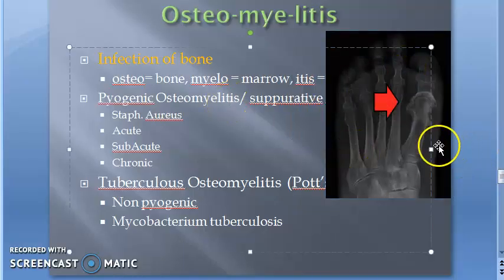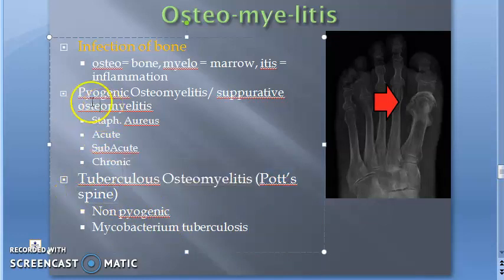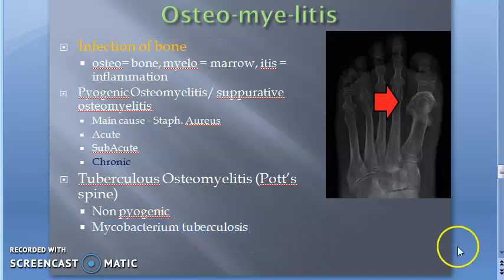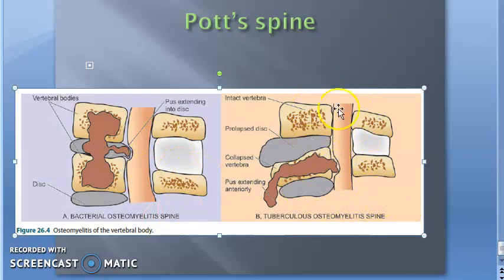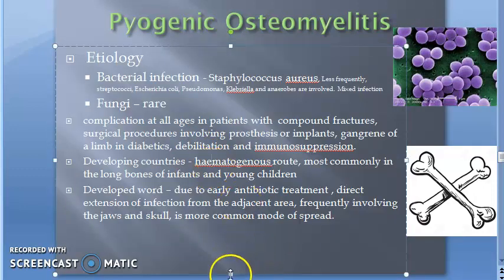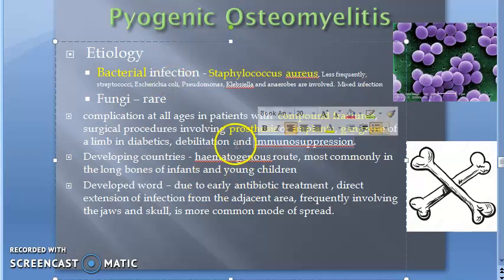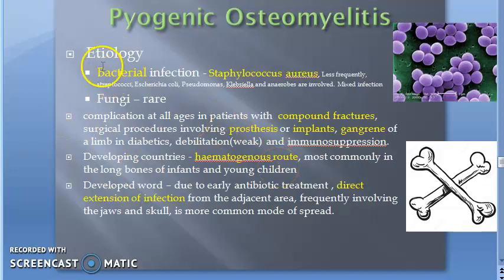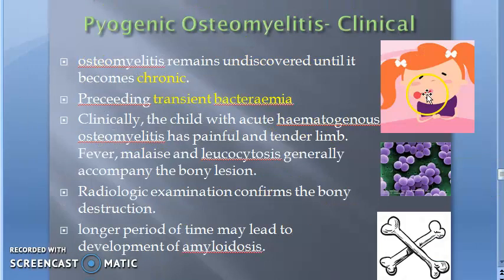Pathology 825 c Osteomyelitis Infection Of Bone Staph Aureus Amyloidosis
Pyogenic Osteomyelitis videos